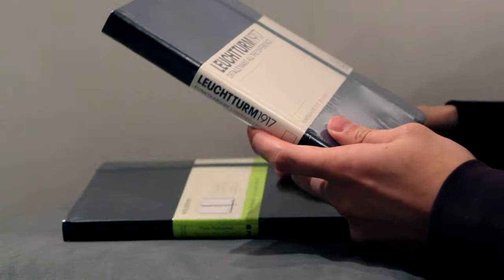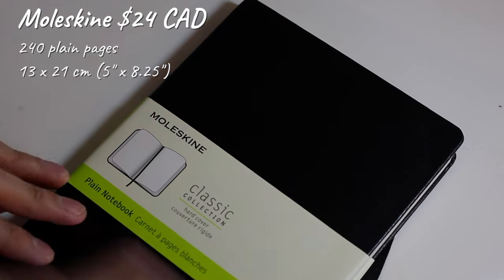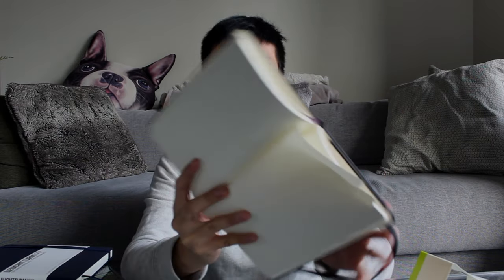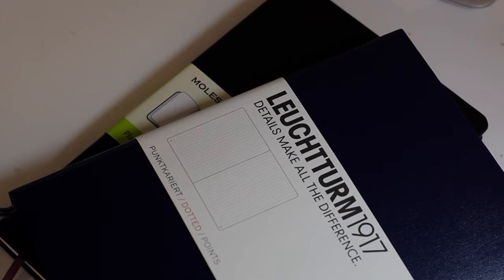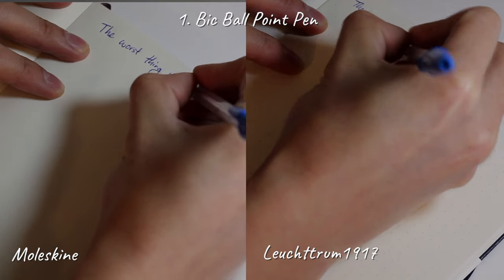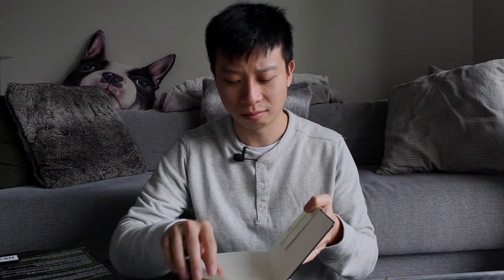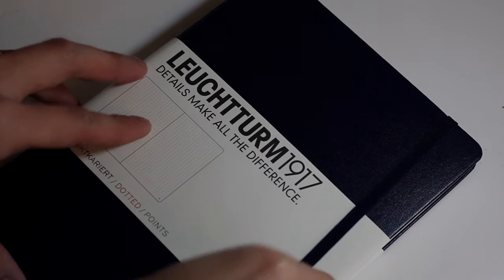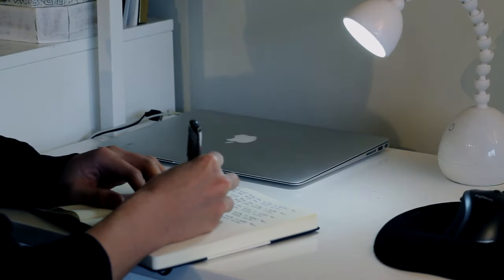Moleskine vs Leuchtturm 1917 | Writers Notebook Review + Pen Test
It's finally time to get yourself a nice notebook, but which one should you pick? Moleskine or Leuchtturm1917?

In this video, I give my first impressions on two notebooks and let you know which one would be best for writers.

Additionally, I put these two notebooks through the pen test to see how smooth each pen writes and whether the page can hold the ink so it doesn't seep through to the other side of the page.

Pentel EnerGel NV Liquid Gel Pen

This channel includes affiliate links, as part of the Amazon Associate and other affiliate programs, which allows me to earn a commission of the purchases made on Amazon.com or other sites after clicking on the link.